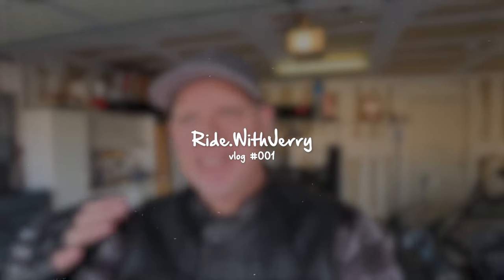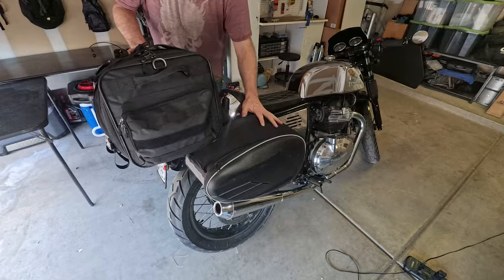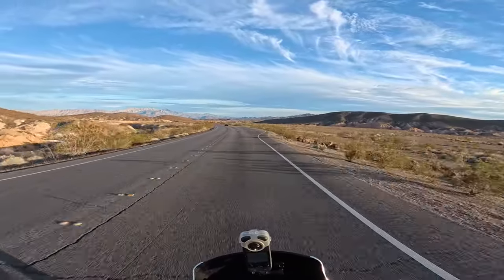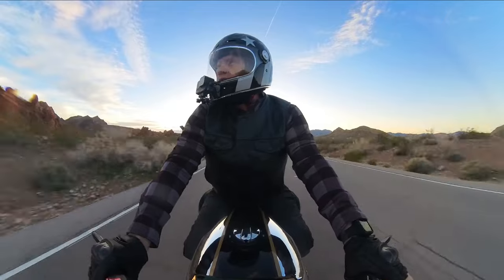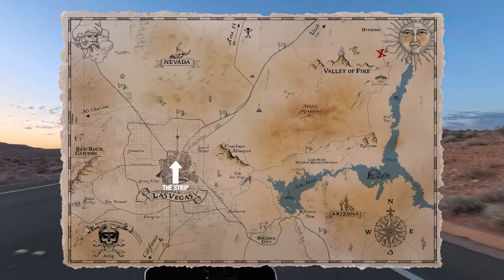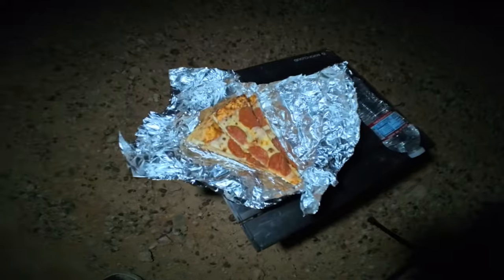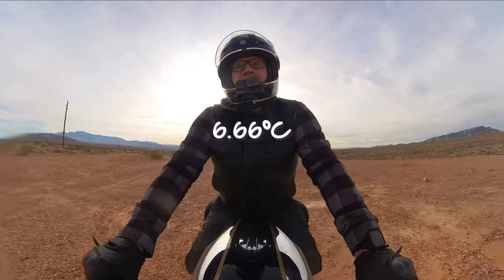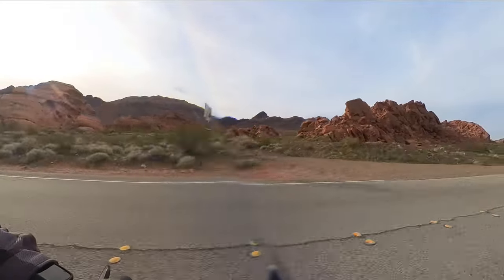Motorcycle Camping Bags & Pannier Racks on Royal Enfield | Motocamping Gear Test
First change I've had to try out my new motorcycle luggage bags and pannier racks for my Royal Enfield Continental. Rode from Las Vegas through the Lake Mead Recreation to a camping spot just outside the Valley of Fire. Just a short ,one night camping trip to test out the new bag setup and camping gear before heading out for some longer trips this year.

▬ Gear List  ▬
Sleeping Cot
Camping tent
Camping chair
Camping table
Camping pillow
Camping tent lights
Rhinowalk bag
Saddle Bags
Hepco & Becker on Amazon

Insta360 X4
Insta360 X3
Insta360 X2
Insta Ace Pro (helmet cam)
Insta360 ONE RS 4K
Insta360 GO 3
DJI Pocket 3 (vlog camera)
DJI Mic 2

00:00 Intro
00:47 New Motorcycle Bags
03:58 Frenchman Mountain
05:20 Arrive Lake Mead
06:33 Plan for the Trip
07:58 Fun Motorcycle Ride
09:09 Redstone Picnic Area
10:08 Ride to Camping Spot
12:25 Arrive at Camp Site
13:50 Camping Setup Montage
14:39 Into the Night
15:20 Good Morning
17:12 Heading Out to Ride
21:09 Lake Mead Overlook
21:40 Views of Las Vegas Skyline